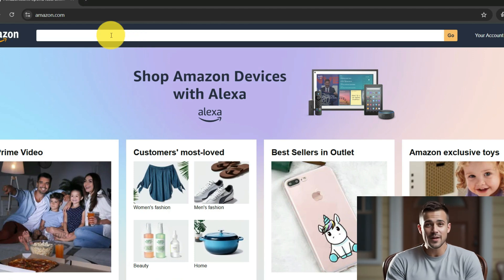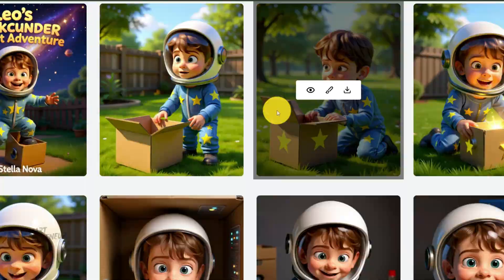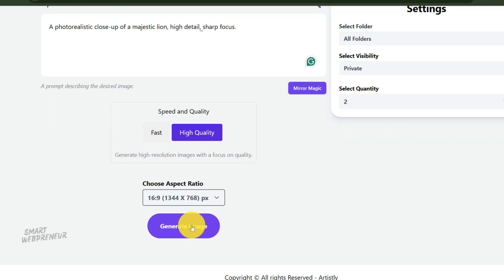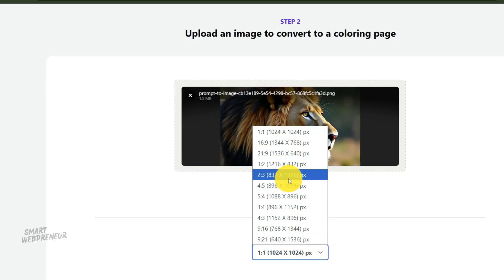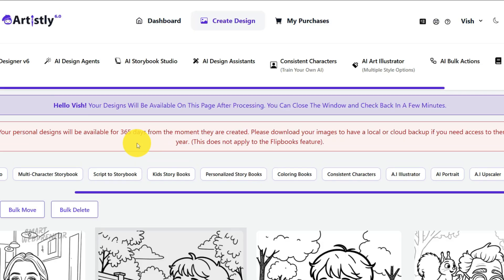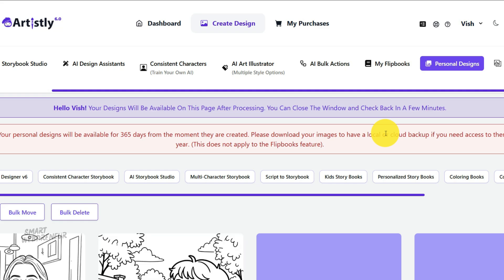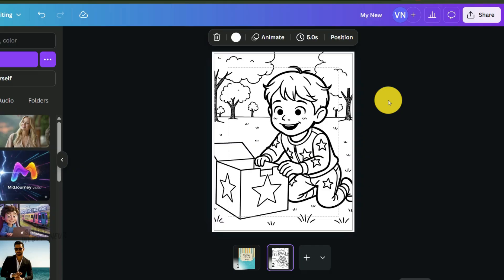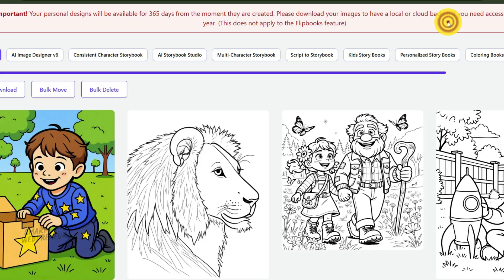The ABSOLUTE BEST Way to Create KDP Coloring Books with AI (Artistly 6.0)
Struggling with the technical side of creating a coloring book for Amazon KDP? In this in-depth tutorial, we show you the complete end-to-end workflow to turn your own photos into a professional, print-ready coloring book manuscript using the power of Artistly 6.0.

We'll guide you through every step, from selecting the right photos to the final KDP upload. You'll learn how to skip the tedious manual work of resizing, formatting, and setting the correct DPI. This is the streamlined method for creating high-quality coloring books and getting them published on Amazon KDP fast.

This video is the ultimate guide for anyone looking to self-publish coloring books, create low-content books, or find a new way to monetize their photography.